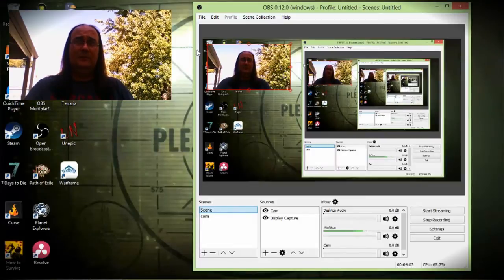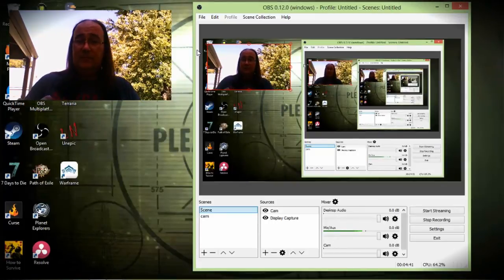OBS Multiplatfom Tutorial: Prelude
Today we kinda discuss the upcoming Open Broadcaster Multiplatform tutorial series that I am currently working on recording.

-~-~~-~~~-~~-~- Looking for a great server host? I recommend Host Havoc I've been with them for almost a year and I love the service. The very few times I've had to contact support for anything they have responded  within an hour pretty impressive IMO